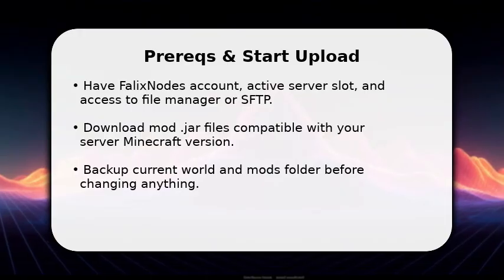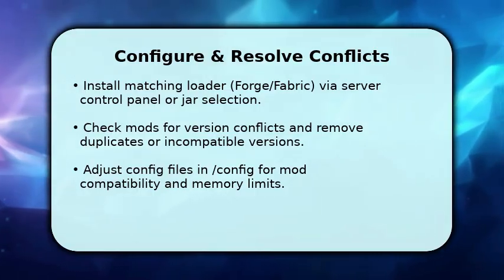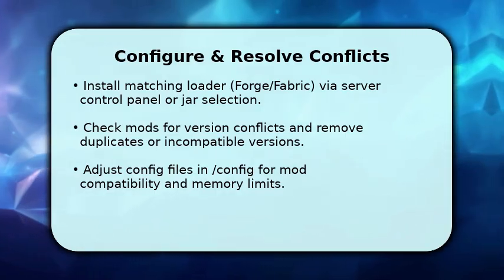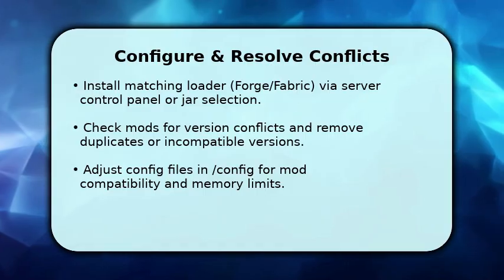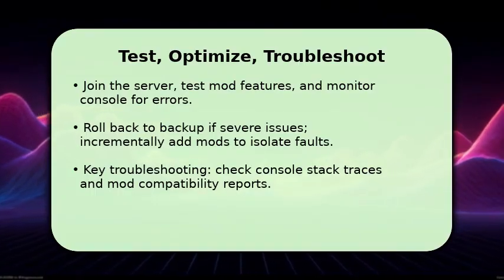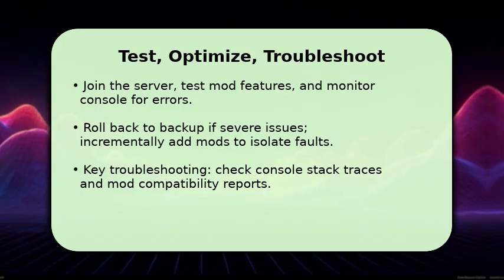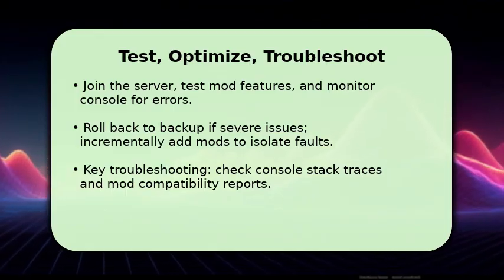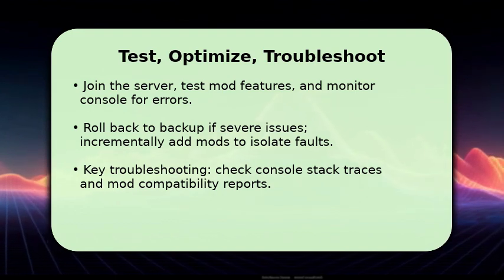How to Add Mods to Falixnodes - Full Guide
Dive into the world of FalixNodes modding as we provide a comprehensive guide on how to add custom modifications. From selecting compatible plugins to installation and troubleshooting, this video is your ultimate resource for enhancing your gaming experience with personalized content.

FalixNodes, modding, custom mods, installation process, troubleshooting tips, gaming enhancement, compatible plugins,